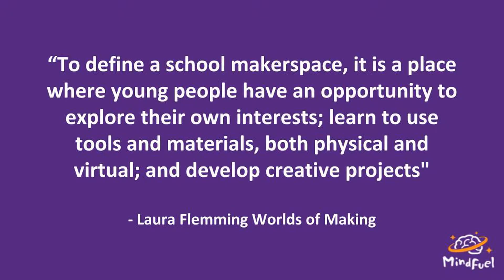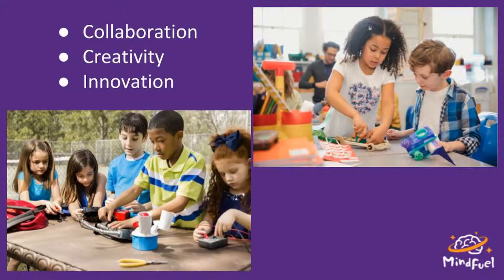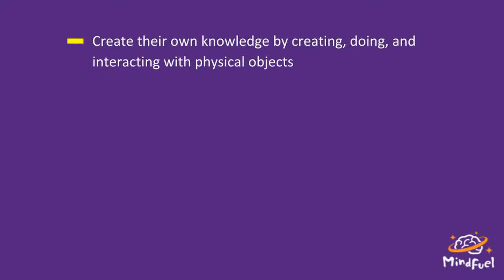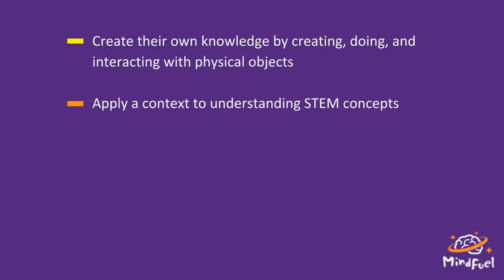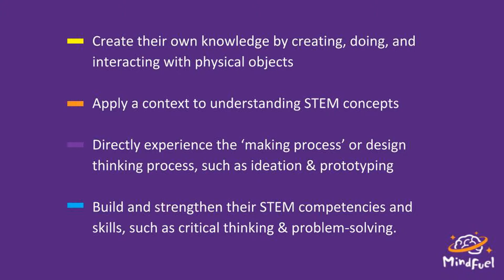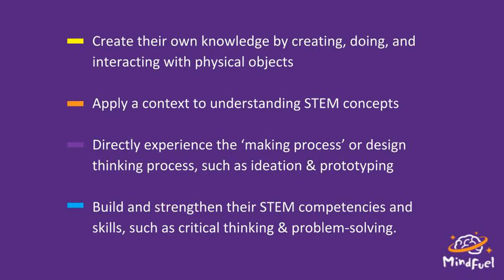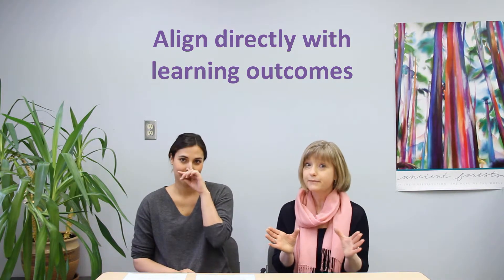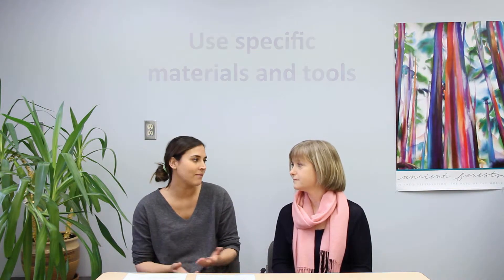Makerspaces in the STEM Classroom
A Wonderville quick tips video on makerspaces for the classroom.

In this video, learn about what a makerspace  mindset is and how to bring it into the classroom. Explore not only how to set up a physical makerspace, but how to prepare your students for the type of work they will experience in this environment by discovering various classroom examples and adopting a growth mindset.

Special thanks to NSERC PromoScience for their support.